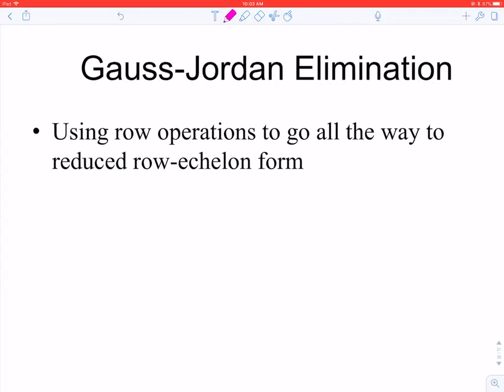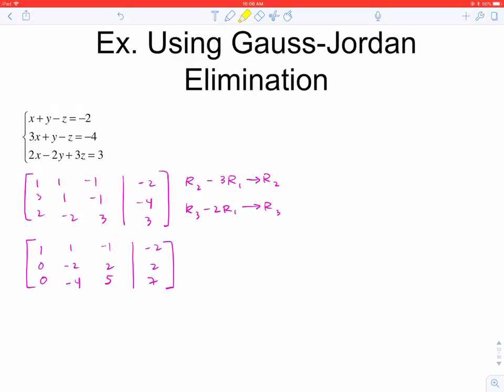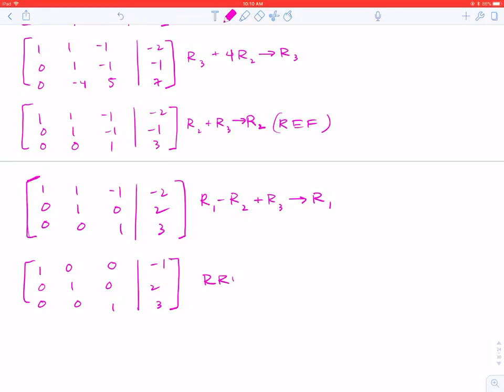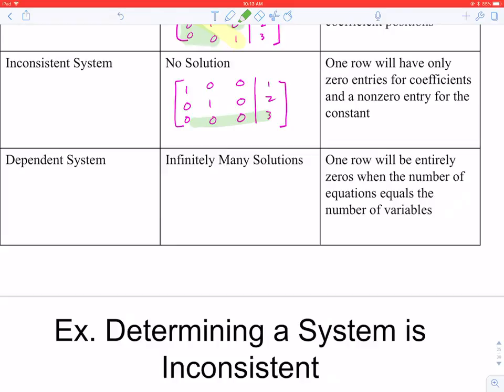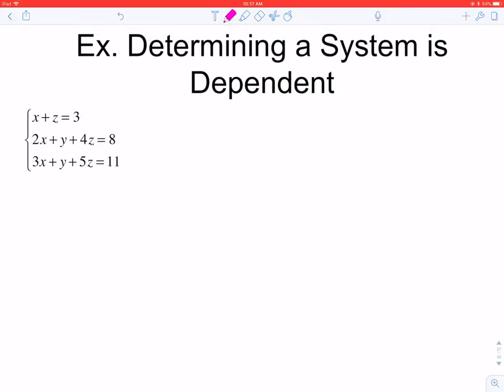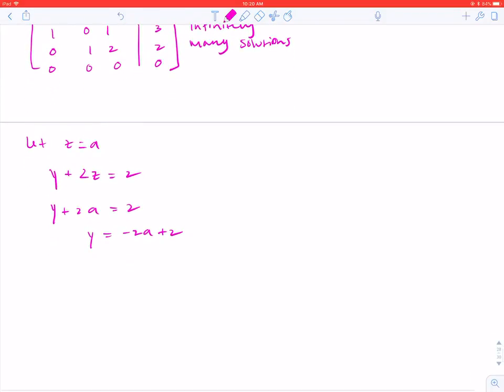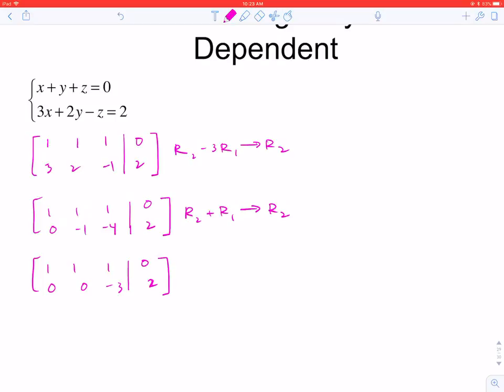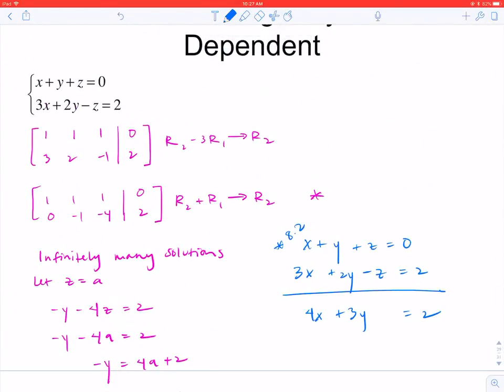PCH 8.3 (Part 2)